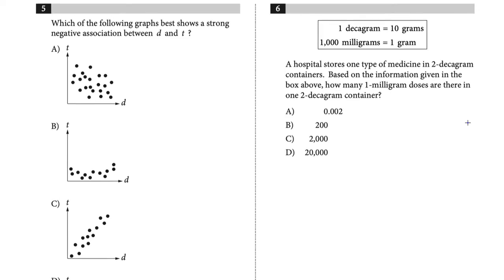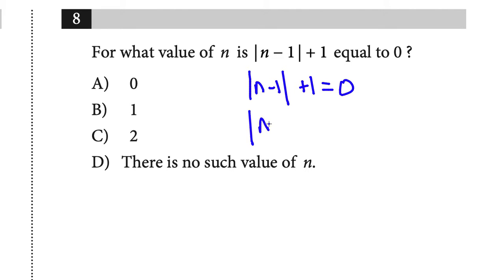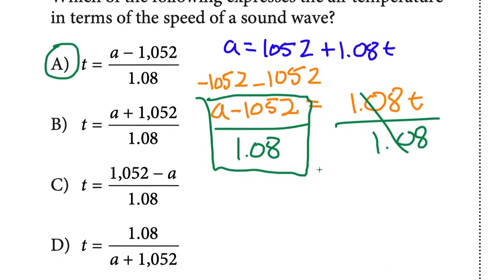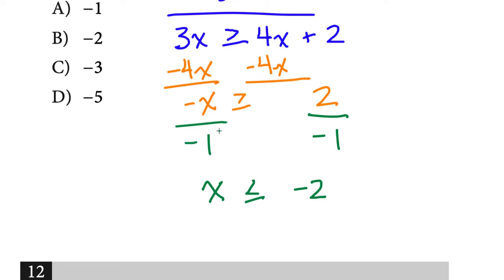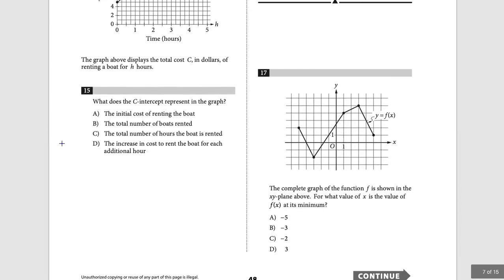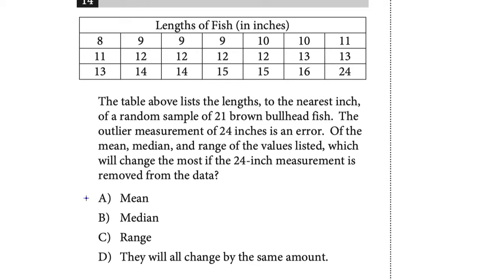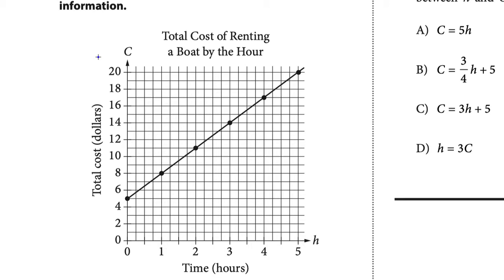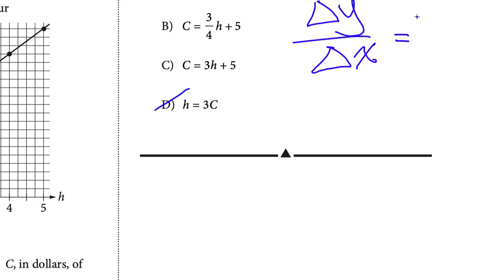pSAT Practice 1, Part 4, Problems 5-15